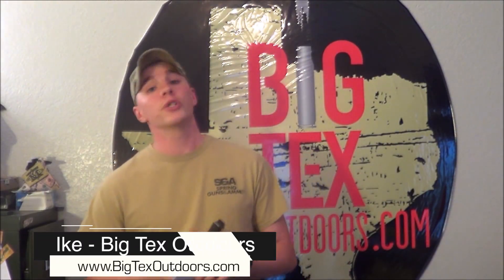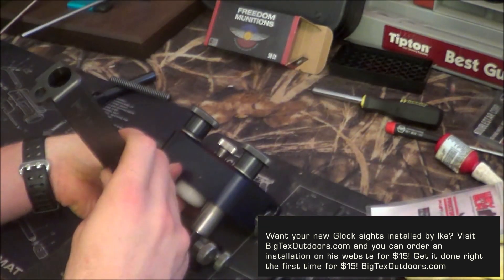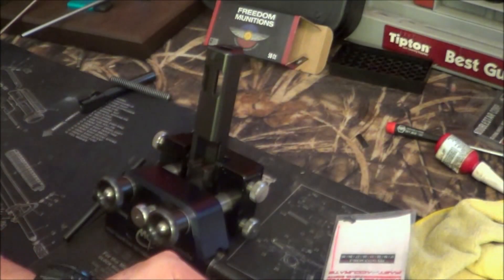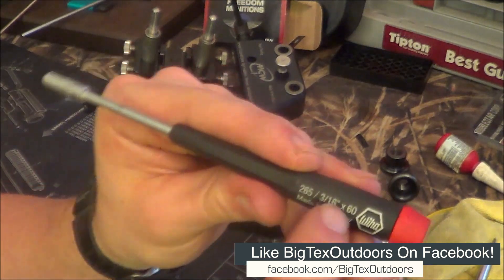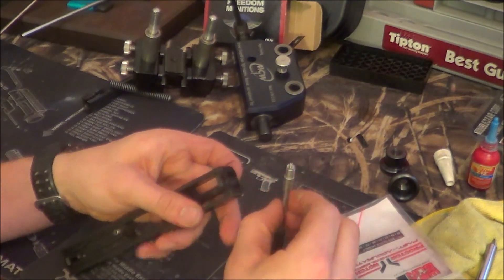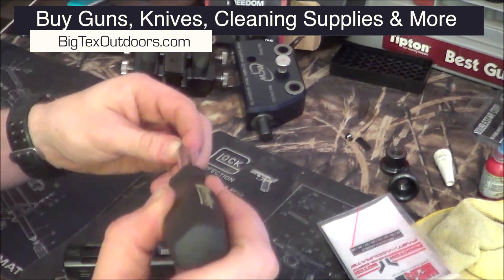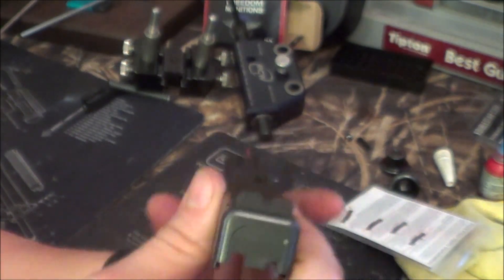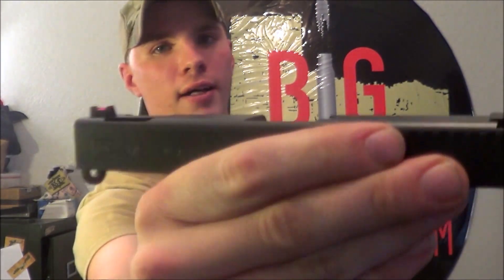How To Install Frank Proctor Y Notch Glock Sights - Part 3 of Ultimate Concealed Carry Handgun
Be sure to visit BigTexOutdoor's website for you to get your glock sights installed, buy a new gun, or tons of other concealed carry products at great prices! Also, be sure to visit them on facebook